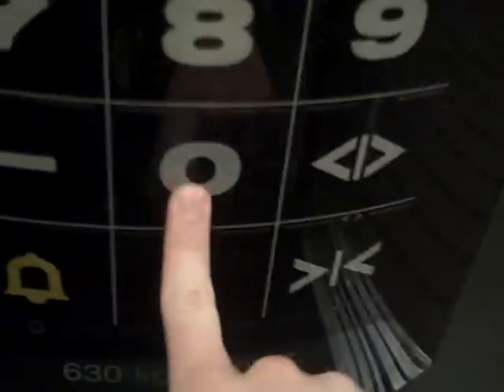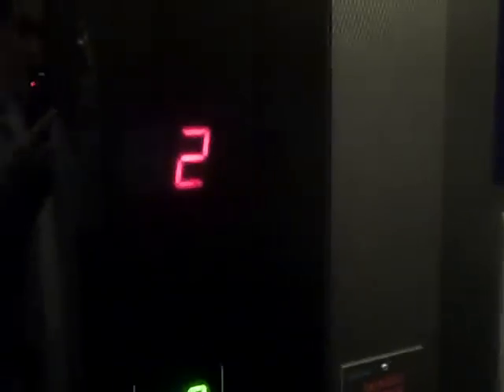Schindler Touch Control Lift @ Holiday Inn in Monkston.AVI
Serial No: 1003195
Floors: 3 (0,1,2)
Capacity: 630KGS or 8 Persons